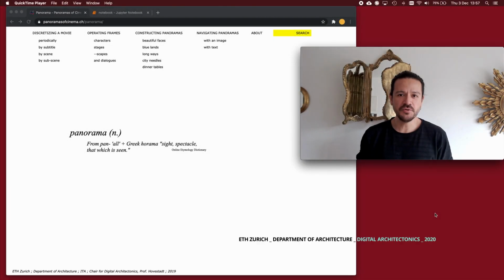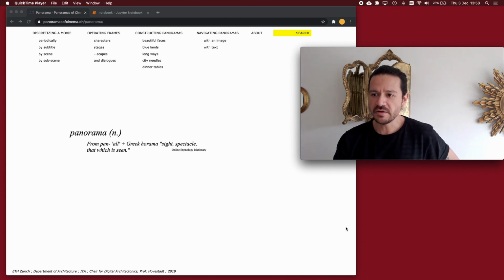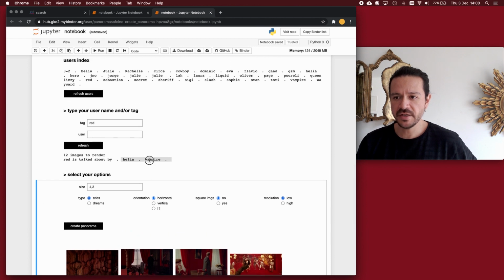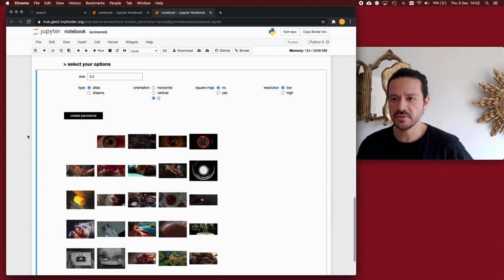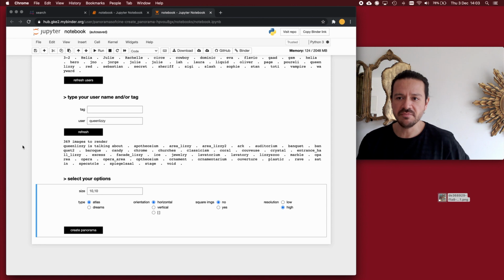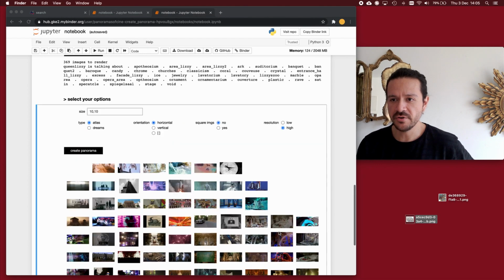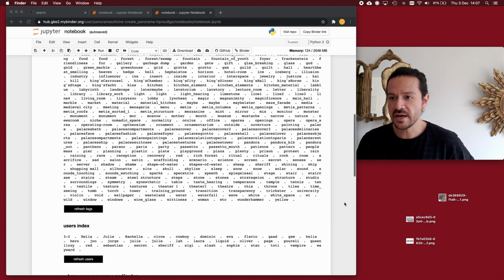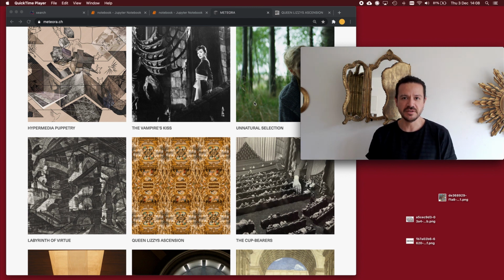PoC : PANORAMA CREATOR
this video shows how i make panoramic views of IMAGES with PANORAMAS OF CINEMA. how i SELECT previously defined categories and DISPLAY them as panoramas with different characteristics. all on my WEB BROWSER.

PoC deals with IMAGES, MOVIES, and TEXT. it is a VIDéOTHèQUE, a SEARCH ENGINE, and a PANORAMA CREATOR. it is a WORKSHOP, a COURSE, and a part of METEORA.